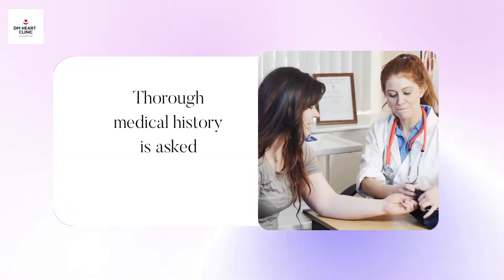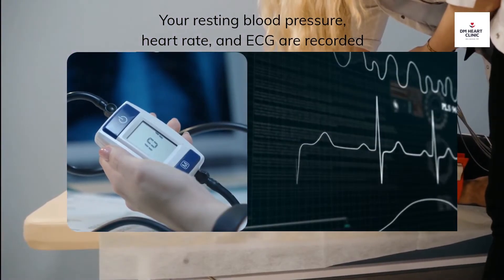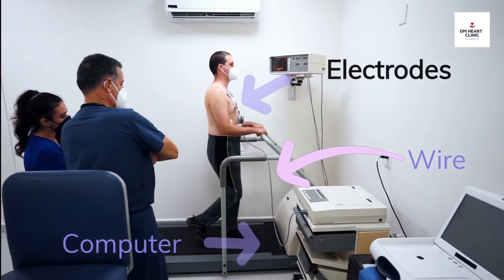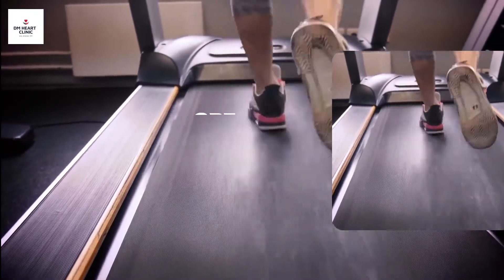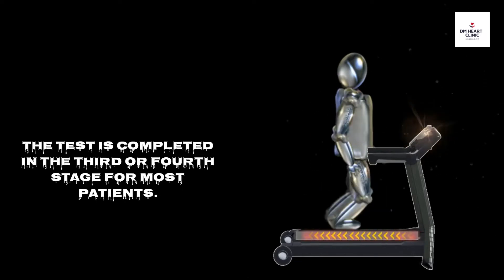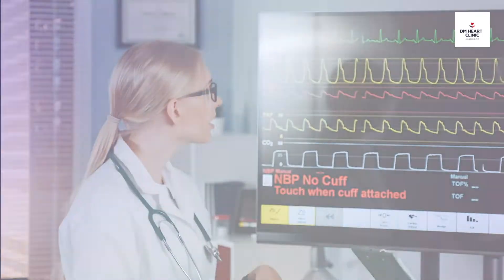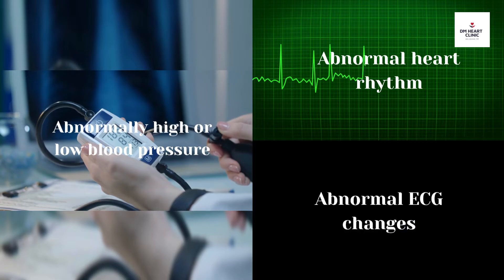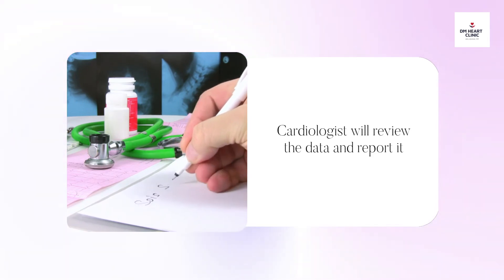Treadmill Stress Test Procedure | What To Expect During Heart Stress Test | How To Do TMT Test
In this video, we take you through the step-by-step process of the treadmill stress test procedure, a widely used method for evaluating cardiovascular health and fitness. Whether you're preparing for a stress test or simply curious about the procedure, we've got you covered. Join us as we explain the purpose of the test, its benefits, and what to expect during the examination. We also discuss the significance of monitoring your heart rate, blood pressure, and symptoms during exercise. Stay informed and gain insights into how this test can help identify heart conditions and guide your fitness journey. Watch now and empower yourself with knowledge!

Treadmill Test Procedure

Before the treadmill test begins, Your doctor will question you about your medical history and how often and at what grade of intensity you can exercise.
In the first stage, You'll be asked to run on a treadmill starting slowly. This is called stage one.
As the test continues, the running gets more complicated. Speed and incline increase at set times.
You must run as long as possible because the test is effort-dependent.
You should continue running until your heart rate has reached a target level or until you have symptoms that don't allow you to run.
After you stop running, you may be asked to stand still for several seconds and then lie down with the monitors in place. Heart rate, blood pressure, and ECG will be watched for three to five minutes after the test.

DM HEART CARE CLINIC
Near Pillar Number 143, below SKYBOX RESTAURANT, Rambagh Colony, Attapur, Hyderabad, Telangana 500064